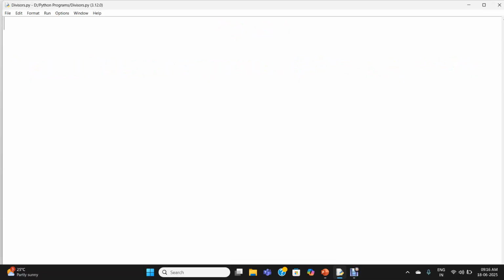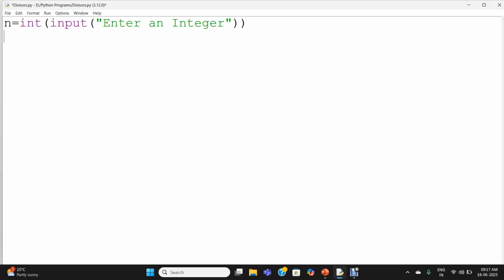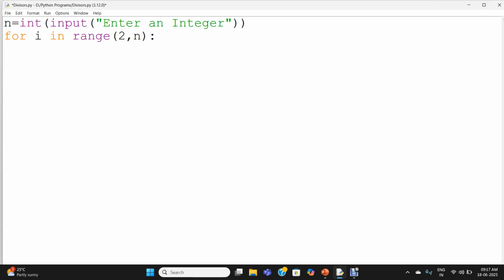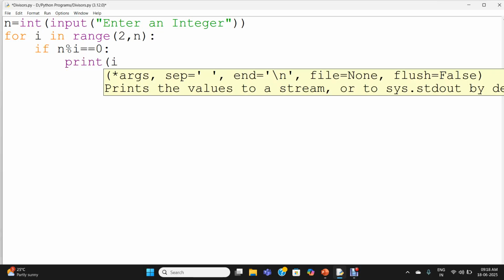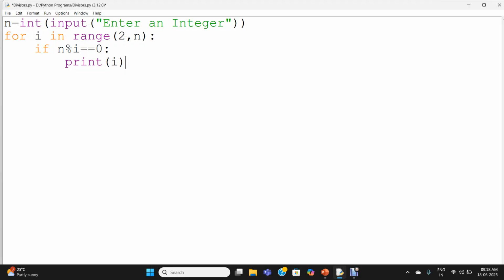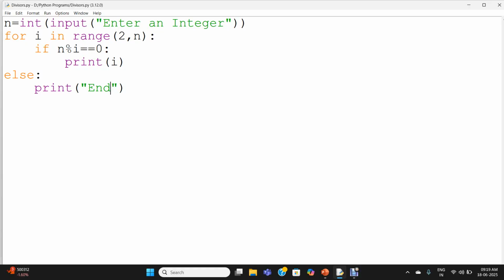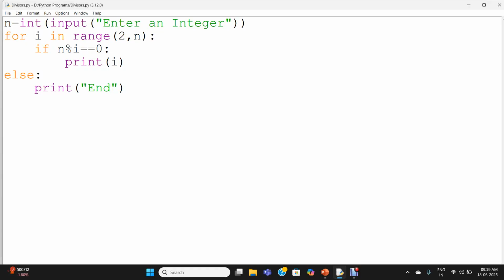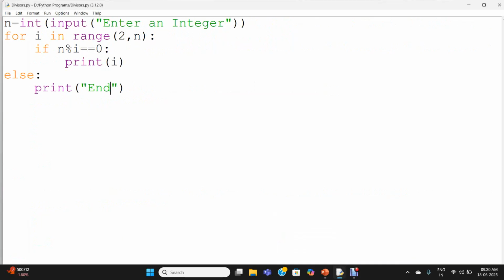Python Program to Generate the Divisors of a Number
This beginner-friendly tutorial will teach you how to write a Python program to generate all the divisors of a given number.

We’ll walk through:
✅ Using a for loop to find divisors
✅ Printing the result in a simple way

Perfect for students, beginners, and anyone learning Python basics!

💻 Simple code – Step-by-step explanation – No prior experience needed.